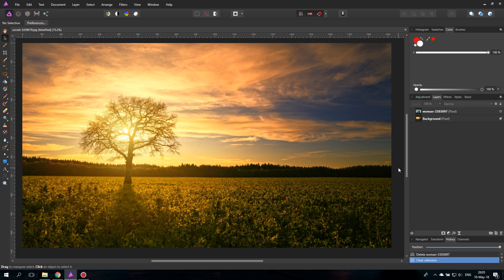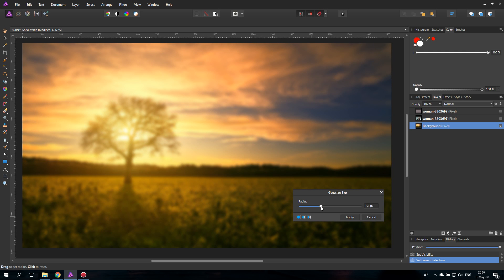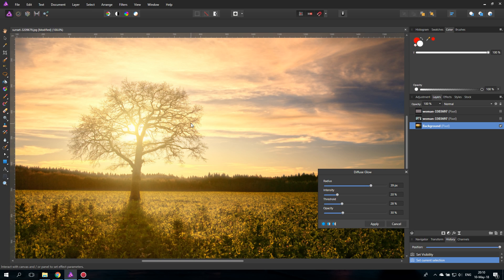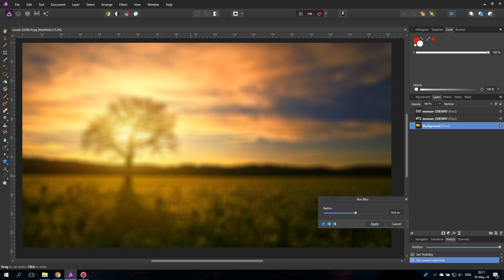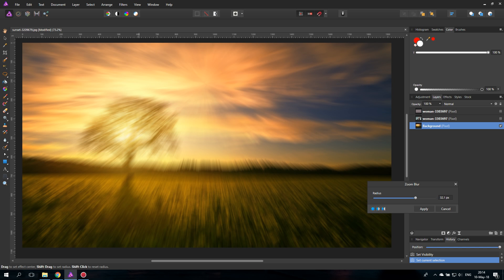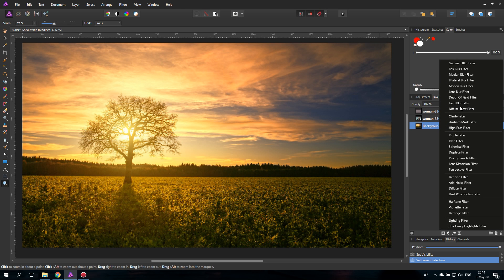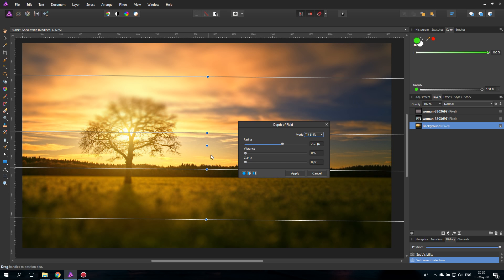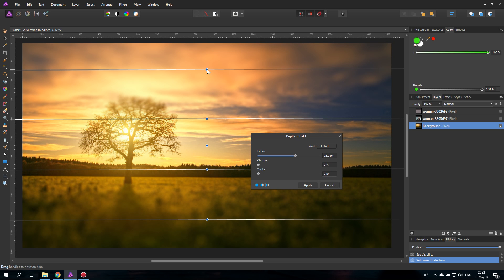Affinity Photo - Blur Filters Explained - Part 01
Today we are talking about Blur Filters - and there is a lot to choose from: Average Blur, Gaussian Blur, Motion Blur, Lens Blur, Zoom Blur, Box Blur and more.

All of them have their reason to be used and look that results from their specific settings. Let's get started.